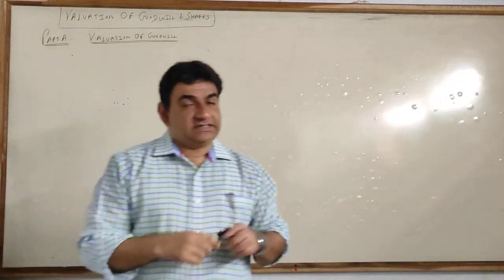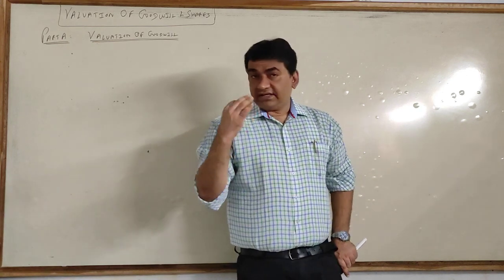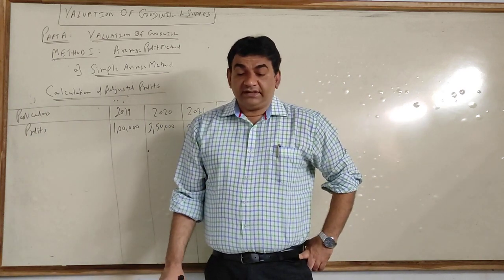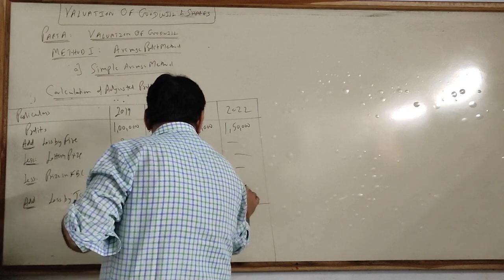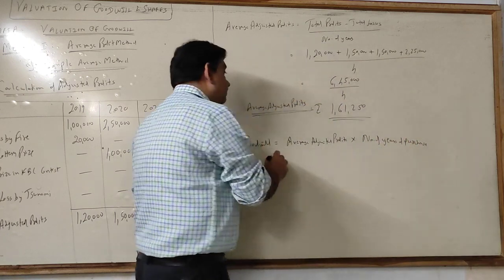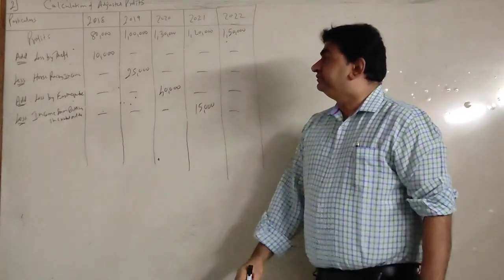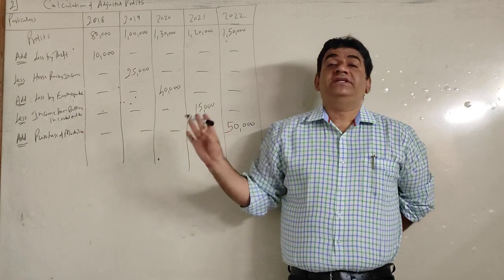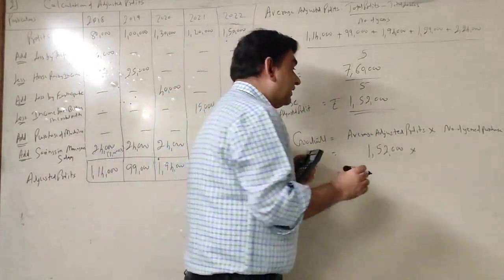T.Y.BAF Sem V FA6 Introduction to Valuation of Goodwill Avg Profit Method